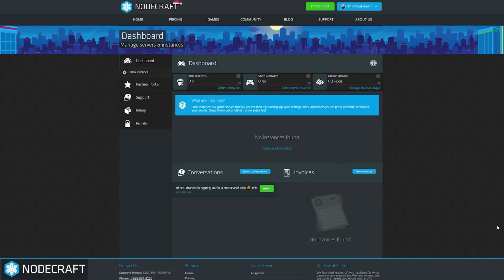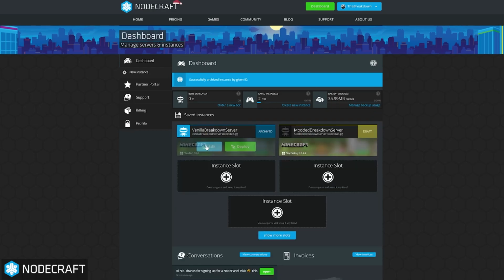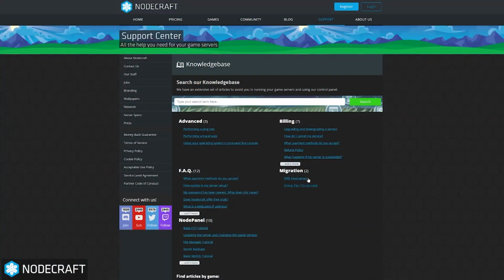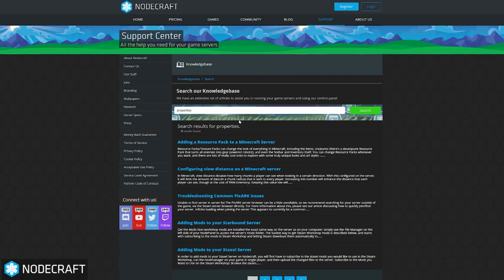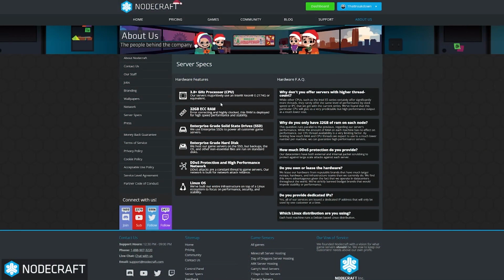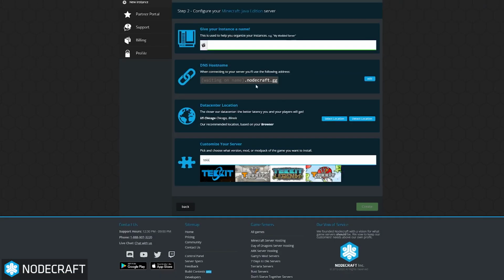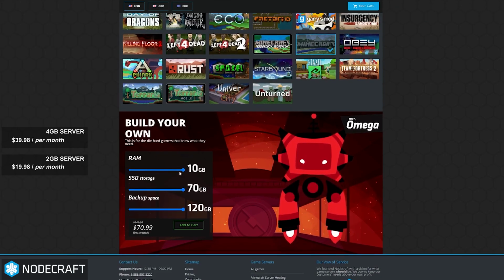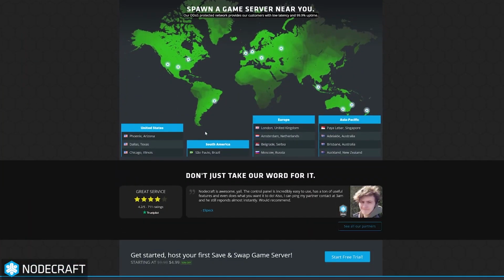Nodecraft Minecraft Server Review - Should You Buy A Nodecraft Server?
This video is our complete review of Nodecraft Minecraft servers. We take a complete look at NodeCraft when it comes to Minecraft servers. From what hardware Nodecraft has to how good support is at Nodecraft, we go over all the things you need to know before buying a Nodecraft server. So, without anymore delay, here is our complete review of Nodecraft Minecraft hosting.

About this video: Is buying a Nodecraft server worth it for Minecraft? Well, in this video, we go over all of the different things you need to know before purchasing a server with Nodecraft. We go over ease of use, user guides, support, the quality of hardware, and more all on Nodecraft. Thus, without anymore delay, here is our review of Nodecraft Minecraft hosting.

The first thing we consider in regards to Nodecraft is ease of use. Nodecraft is unique in this way, and this is where their premium price starts to get some justification. On Nodecraft, you can have multiple ‘instances’ making it easier to switch between modpacks and things on your servers. However, each server must have a bot. This is the pricing we covered earlier is. Basically one bot is one concurrent server. Nodecraft’s custom backend is very cool, but it does feel a bit dated at this point, and it can see overwhelming when compared to other panels out there. If you want easy gamemode switching though, look no future than Nodecraft

After ease of use, we move on to user guides. The user guides at Nodecraft are hard to navigate. There is just one general section for Minecraft that isn’t categorized. You need to know what you’re looking for in order to find help. Some articles do have video guides however which we like to see at least on more complex guides.

Moving on to Nodecraft’s support, there is no 24/7 support. This video was planned and recorded on a weekend, and their support team wasn’t there. This can be a problem as the weekend is the peak of server use. We would love to see Nodecraft add in true 24 hour 7 day a week support. In order to get a reply, you had to submit a ticket for reply. That’s cool, and I’m sure we will get a reply. However, live chat support is the standard these days.

As far as hardware goes, Nodecraft says they use Intel® Xeon® E-2174G, 32GB of RAM, SSDs, and HDD backup. Overall, this is decent hardware with CPUs produced in 2018. This is actually on the newer than we see on most Minecraft server hosting companies. This makes sense at Nodecraft considering they are a more premium server.

Speaking of modpack, Nodecraft has 124 modpacks currently setup for one click install. This is a decent amount of modpacks, and competitive with other hosts out there.

Now, it’s time to talk about Nodecraft’s price. Nodecraft is a more premium server with 2GB costing $19.98/month and a 4GB server costing $39.98/month. As I’ve said, this is a premium price for Minecraft server hosting, but with the ability to easily switch between game modes and server types, it is well worth it.

When it comes to locations, Nodecraft has 12 locations around the world with 3 in North America, 4 in Europe, 1 in Asia, 3 in Australia and New Zealand, and 1 in South America. This about middle of the road. Nodecraft has very good North American and European support.

However, you do need to purchase your server in order to get FTP access. SQL Servers are also included with each purchase, and you get a free sub-domain for your server.

Overall, Nodecraft is a premium server host with some premium features. Because of this, we aren’t going to consider price as much in our ranking as you are getting a service you truly can’t get anywhere else. With that though, their support isn’t 24/7, and their Knowledge base is very hard to navigate. So overall, we give Nodecraft a 4/5. On our current list that puts them higher than MCProHosting but lower than Apex. Truthfully though, if you won’t use the easy server switching, Nodecraft isn’t the host for you as that is the main reason you would pay for their premium service.